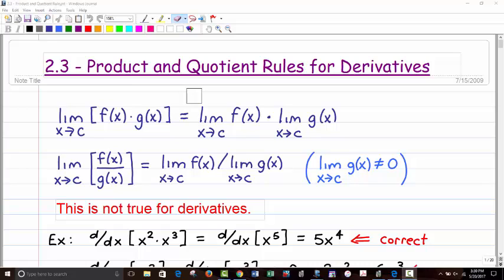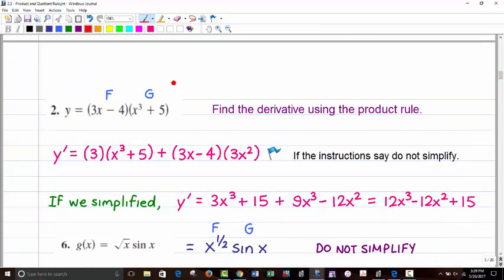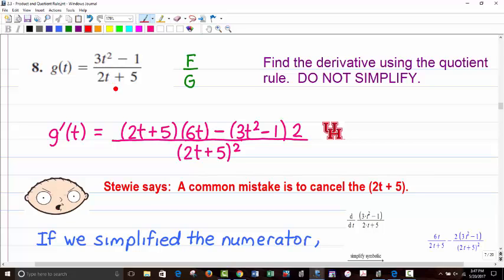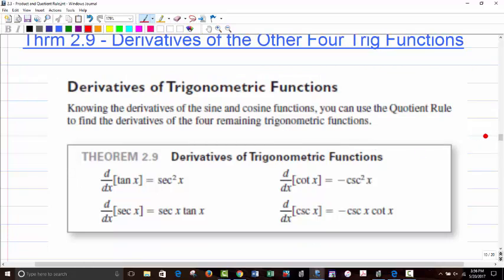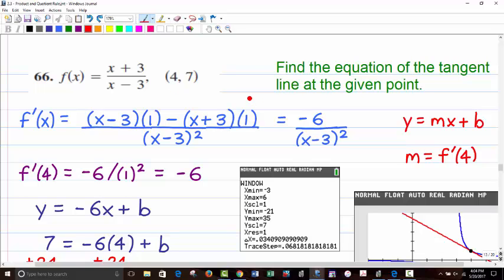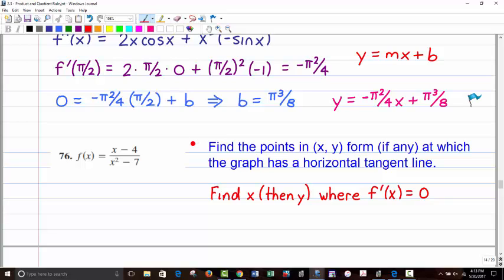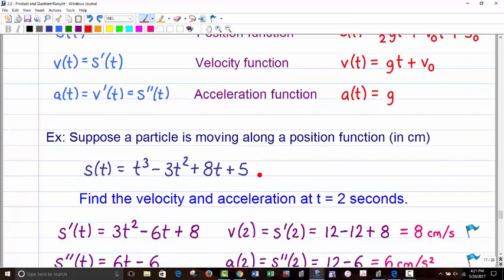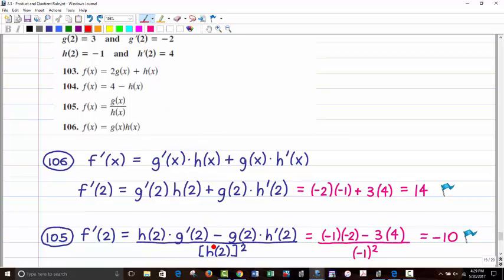MATH 2413 - Product and Quotient Rule for Derivatives